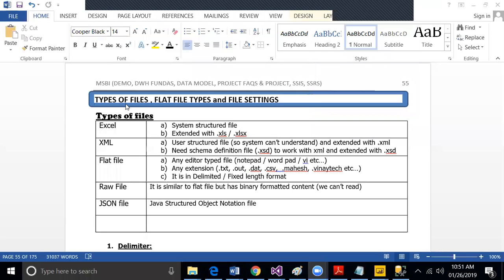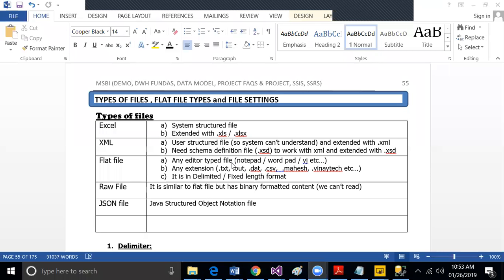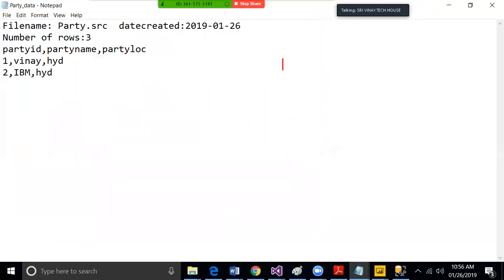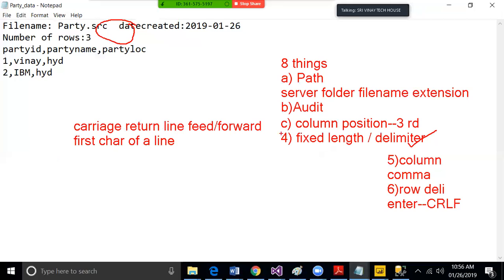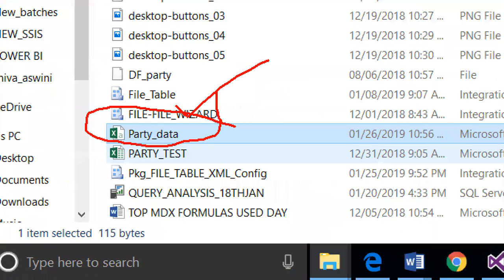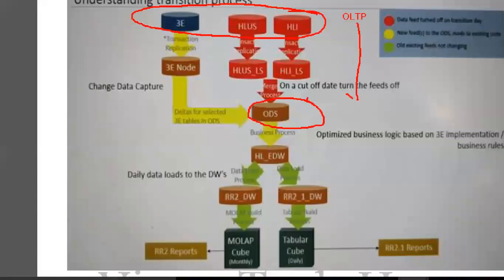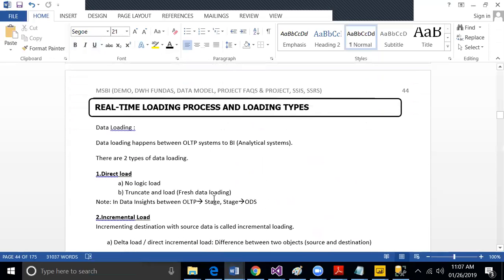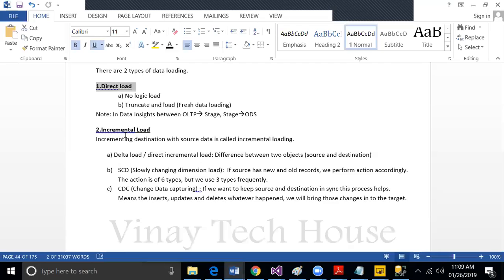LECTURE(4)||TYPES OF FILES||DATA STRUCTURE||DATA ANALYTICS||SQL||AI||POWEBI